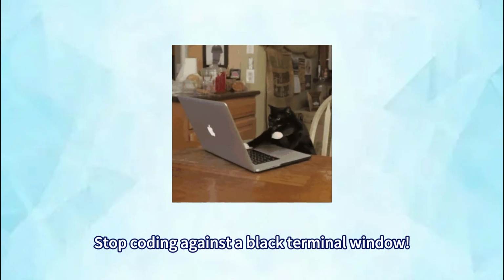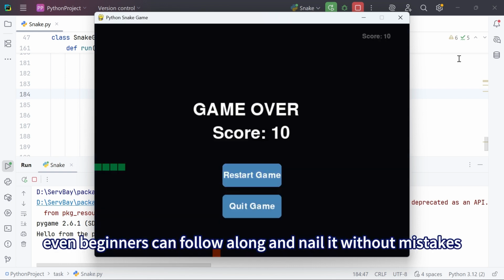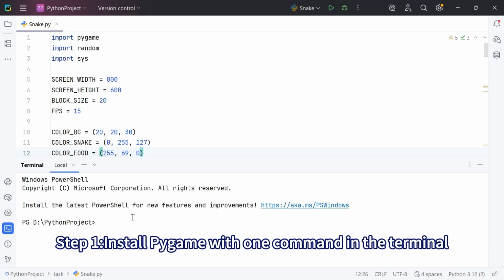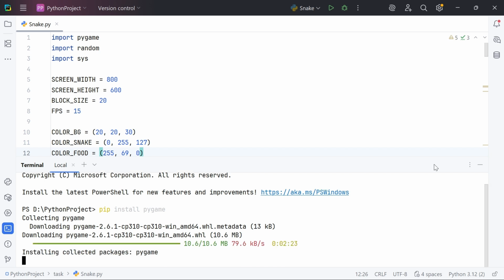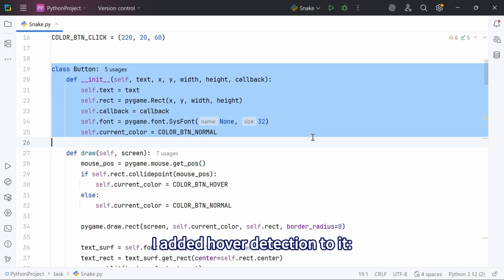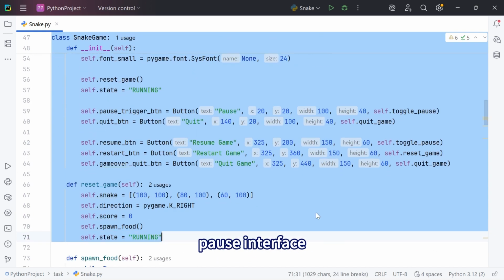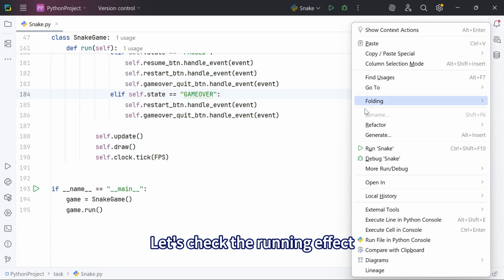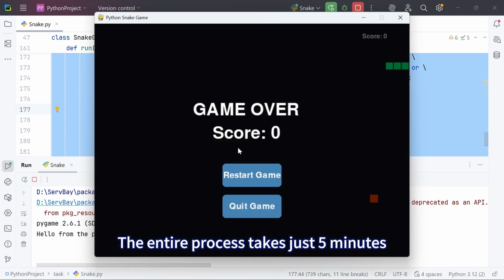ServBay tutorial丨Make a Snake Game with Python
How to make a snake game with python